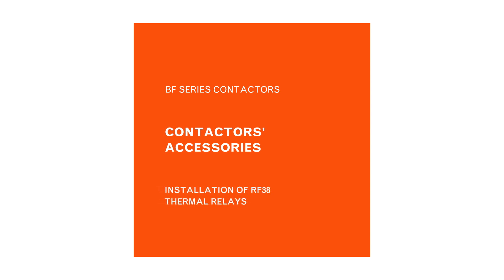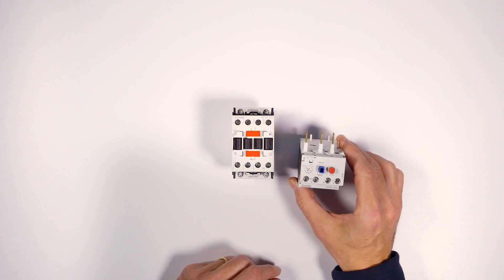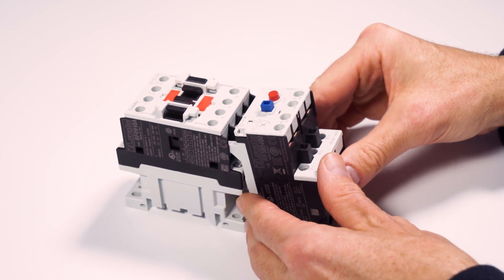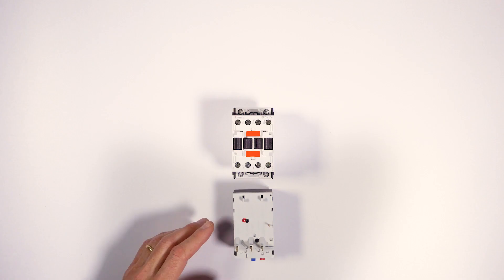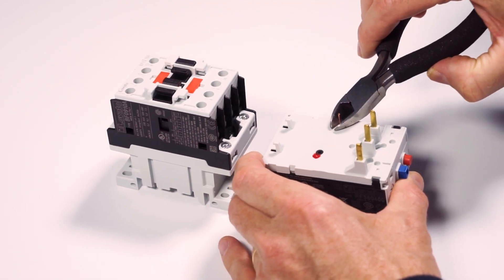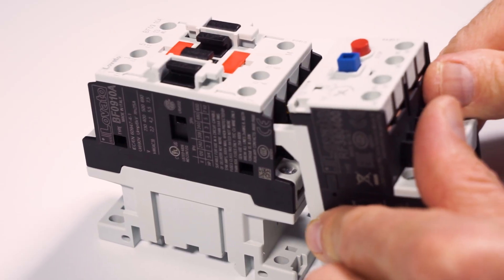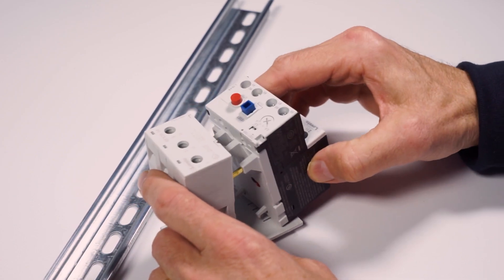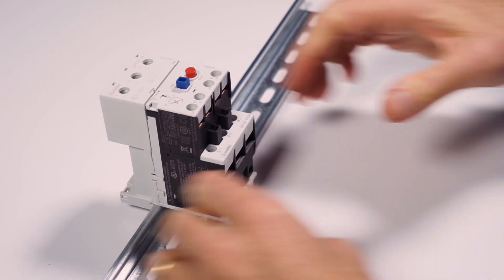6. Installation of RF38 thermal relays | LOVATO Electric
It is simple to directly fit RF-Series thermal relays on BF-Series contactors. Pay attention to this pin: make sure the screw of the place where it will go is unscrewed. Then tilt the relay slightly, push it towards the base of the contactor and make sure its feet engage securely.